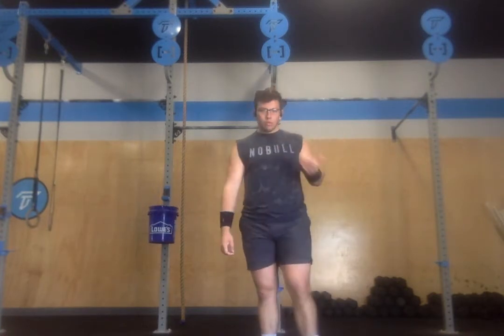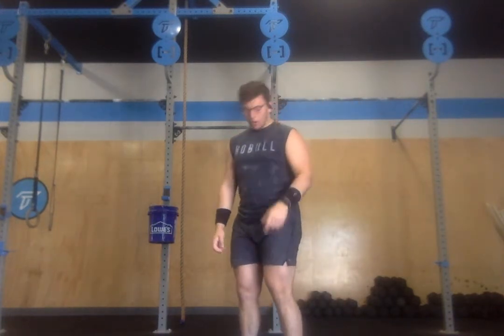"Cal Pal" 6.30.21